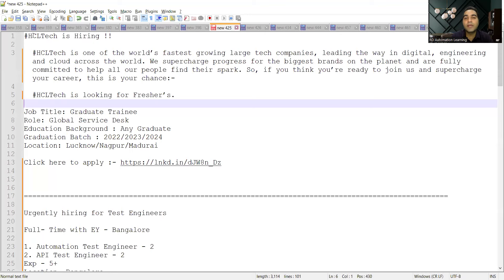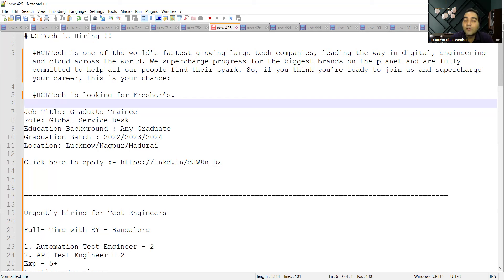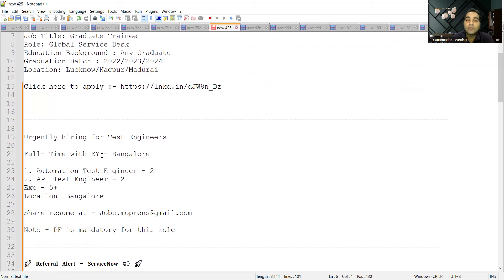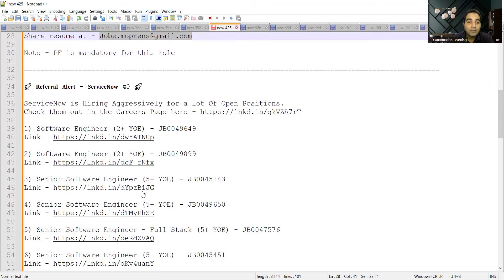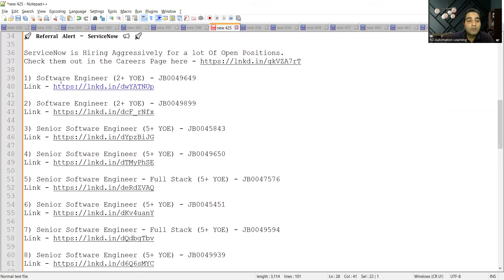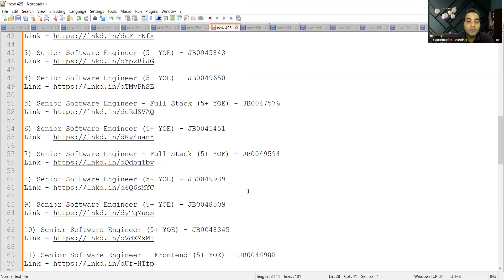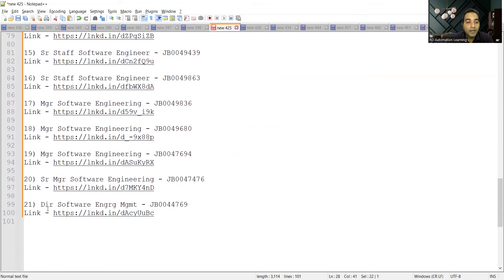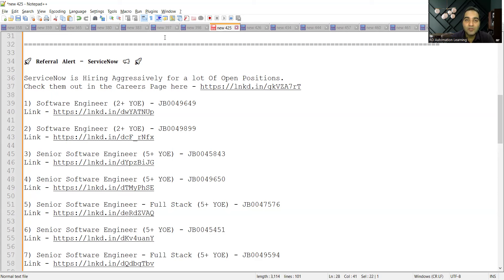Testing Jobs | Automation Testing| Fresher Jobs| Rd Automation Learning